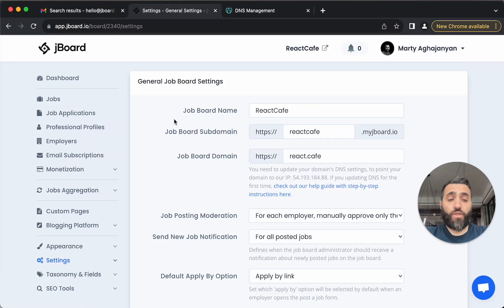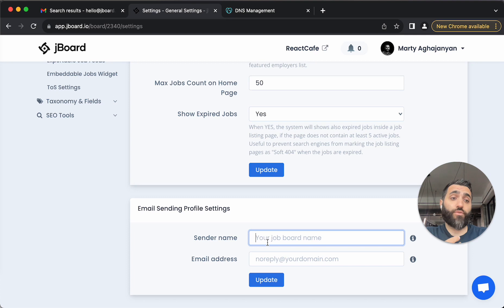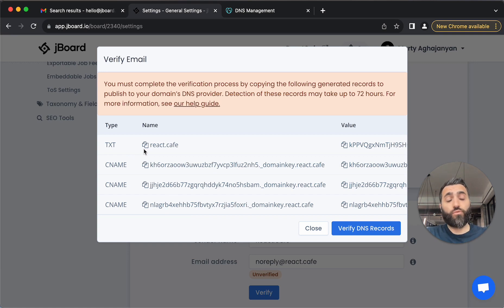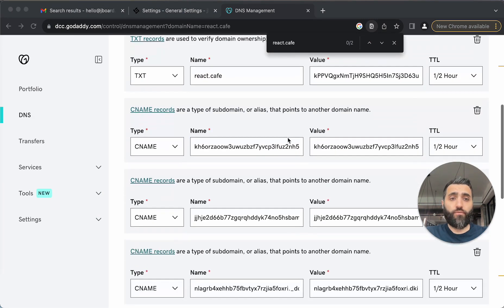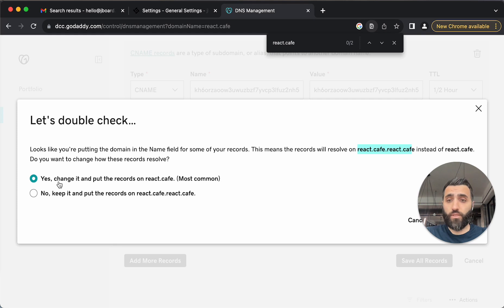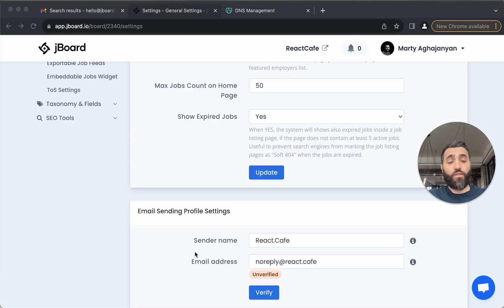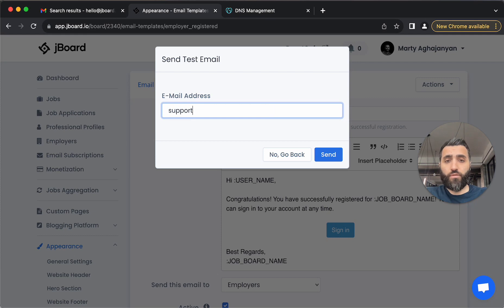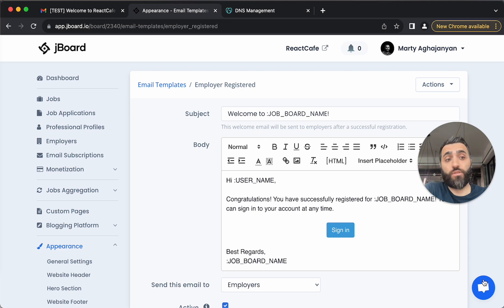How to Send Emails From Custom Email Address Using JBoard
Once connected, all automated emails will be sent via your custom email, strengthening your branding.